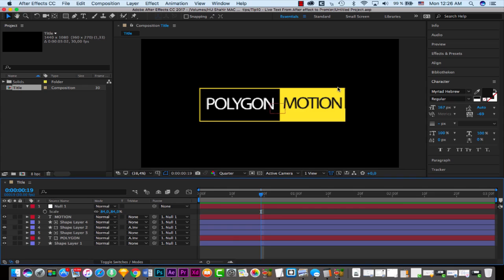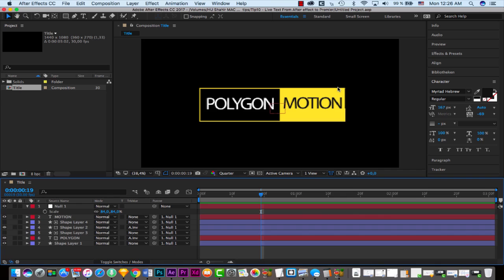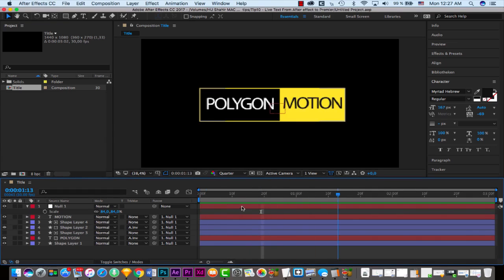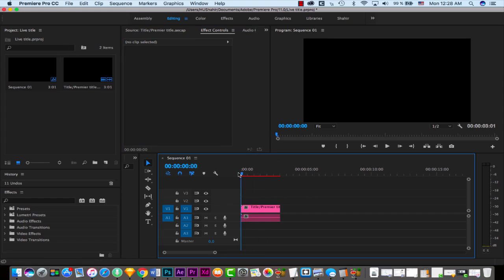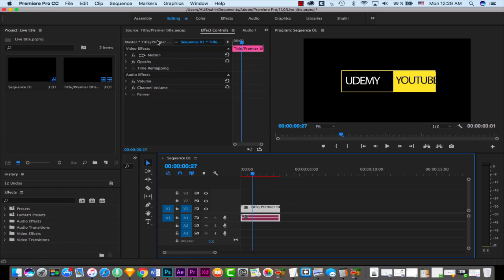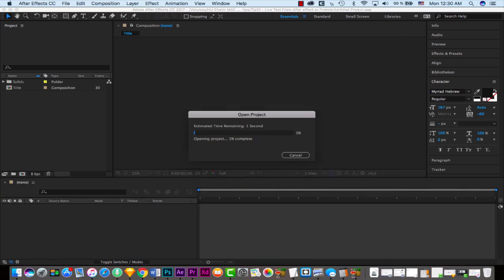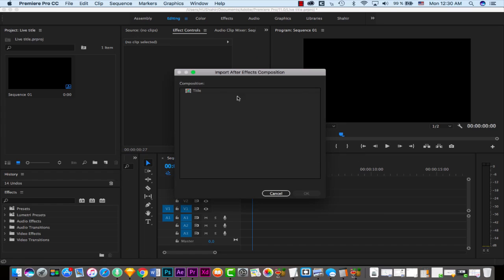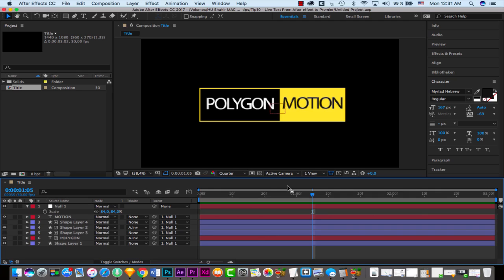Tips#10 - Live Text After Effect CC 2017 to Premiere Pro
In this short tutorial, i am going to talk about new feature of After Effect CC 2017 that allows us to create live text from After Effect to Adobe Premier    :)